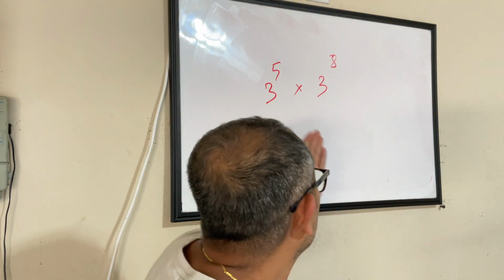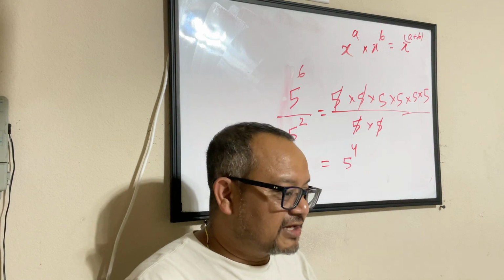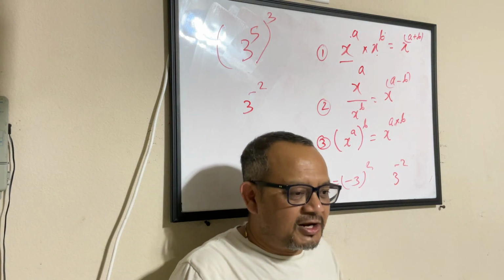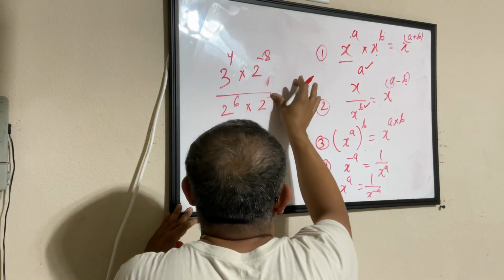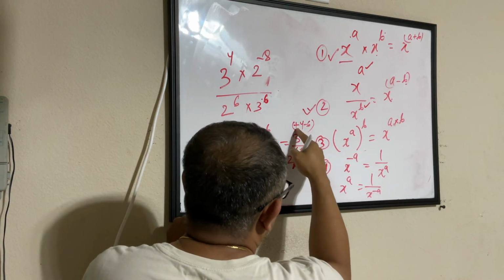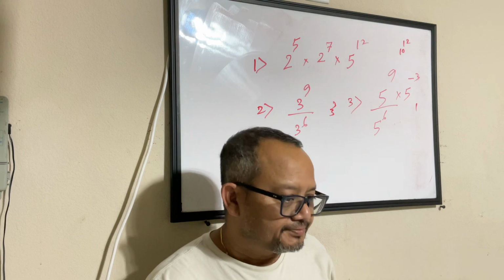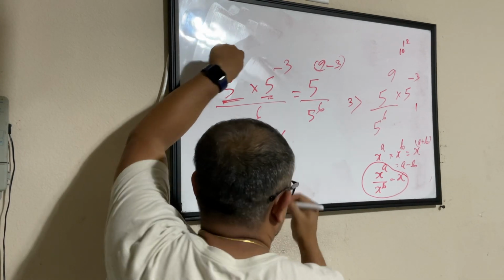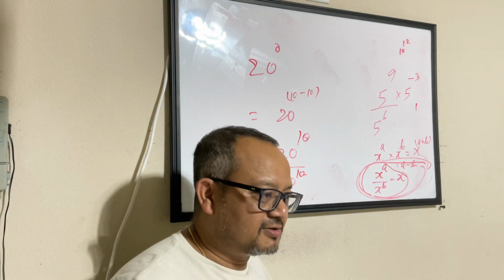Math made fun || Level 2 || Exponent and exponent rules || How to complex looking exponents easy?